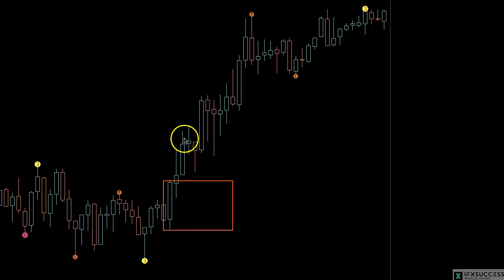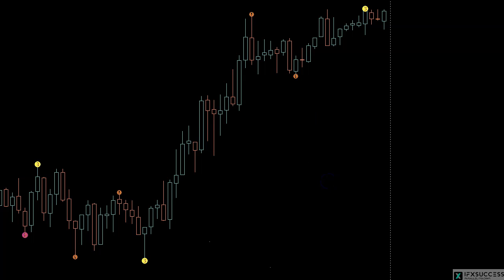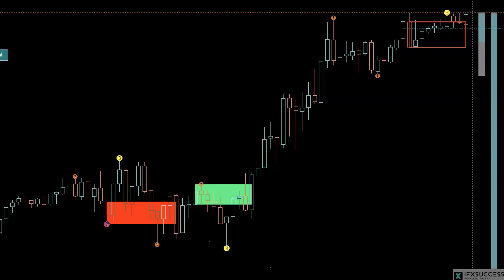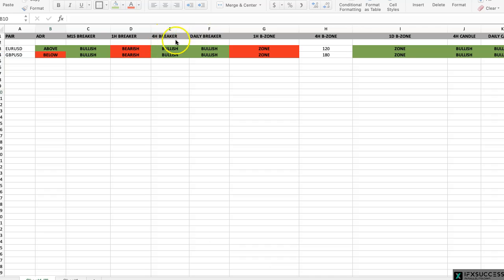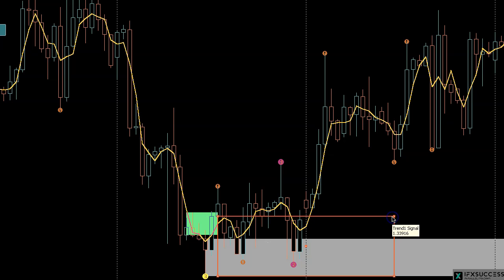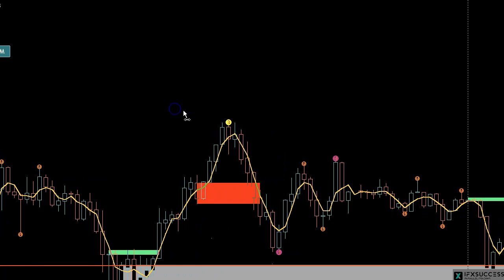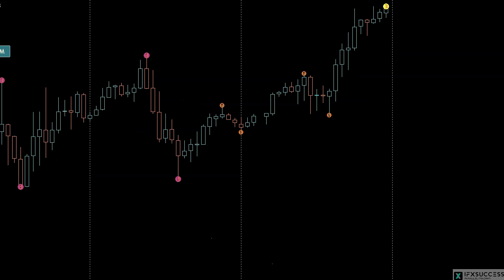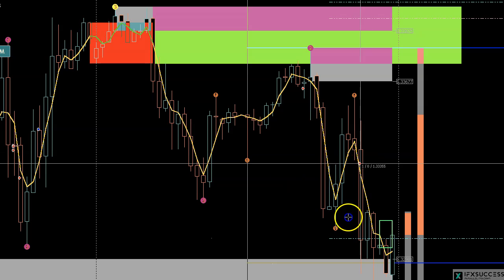Trend Blocks and Reversal Blocks Forex Strategy |SCALPING & DAY TRADING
Learn how to trade the market structure by trading TrendBlocks and Reversal Blocks

Easy trade with the trend of higher timeframes by trading and getting alerts on smaller timeframes.

Learn how to spot reversal in the market structure and capture pips!

The COUPON is NO LONGER available, it was a BLACK FRIDAY SALE!